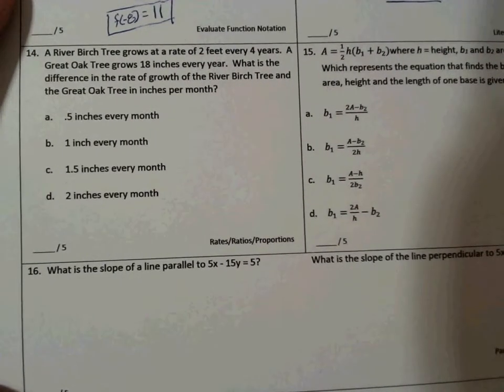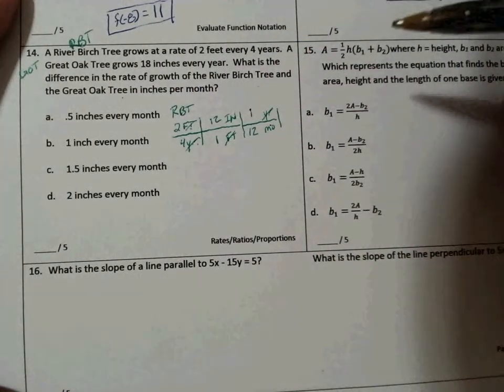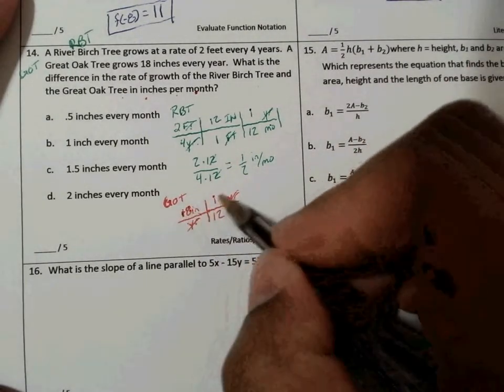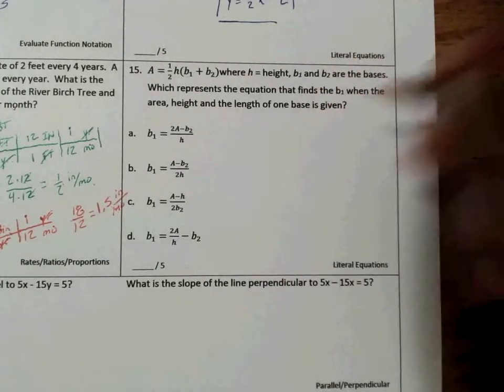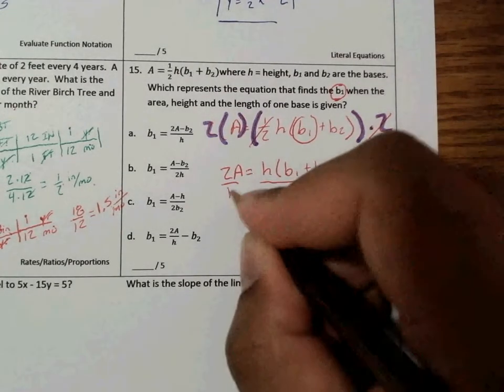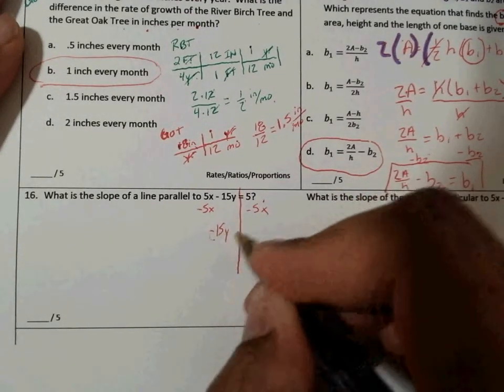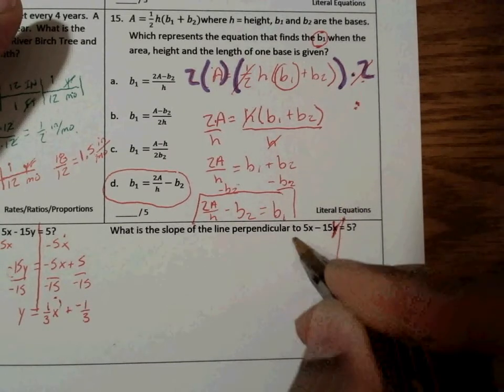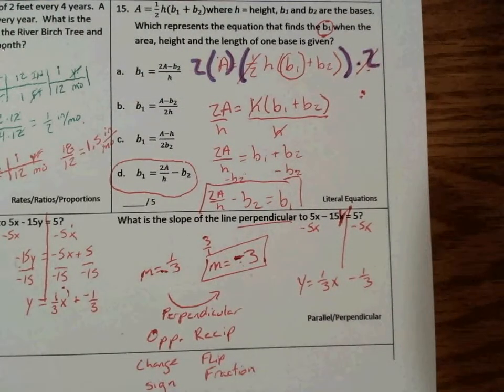Vance High School Math 1: Unit 2 Mid Study Guide 14-16